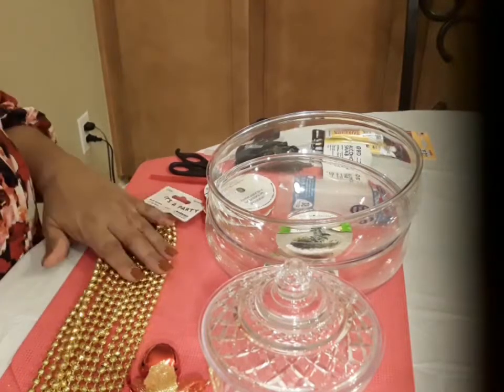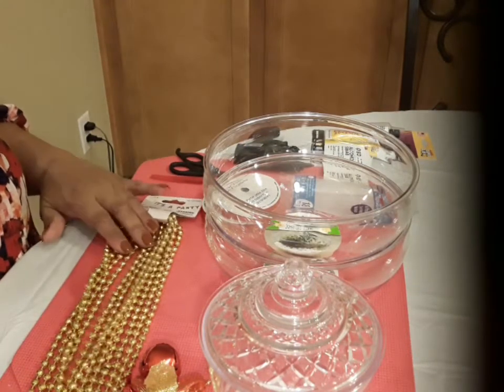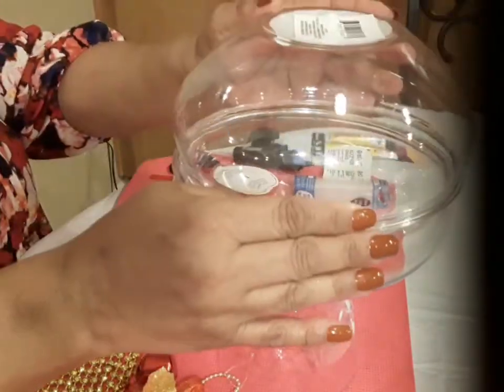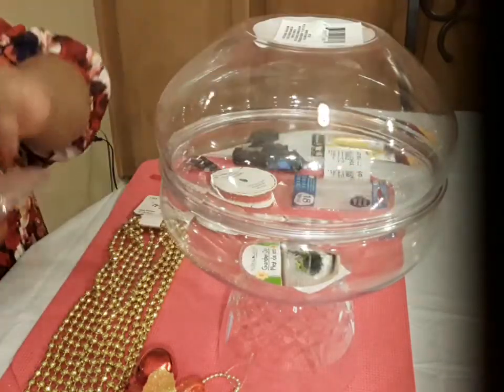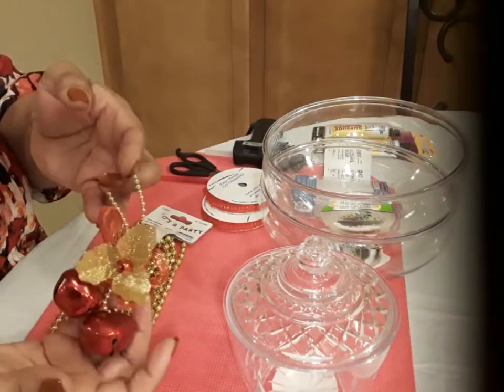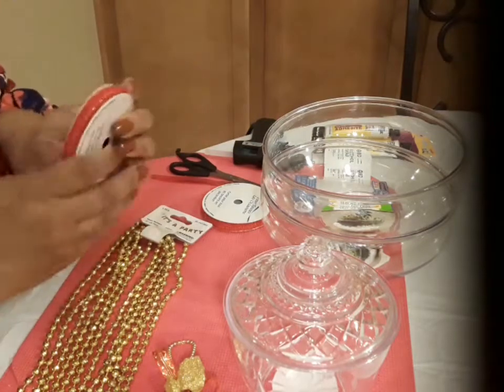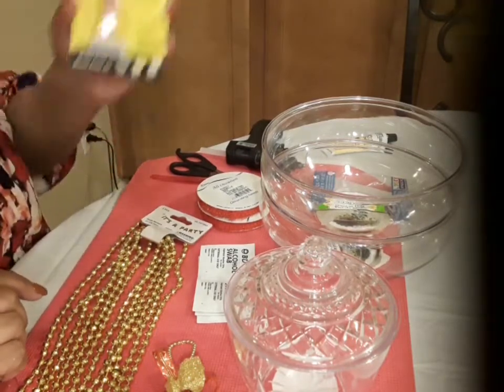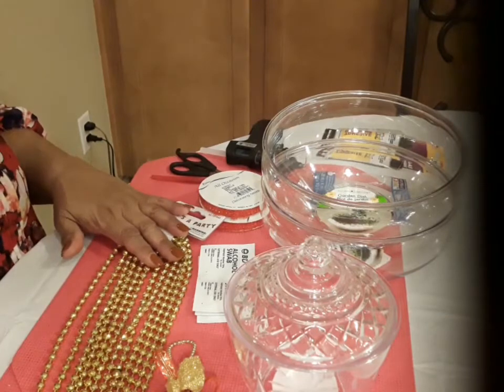Dollar tree and 99cent store DIY Christmas Candy Dish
Christmas candy dish.
items from Dollar Tree and the 99 cent only store. 🎄❤️